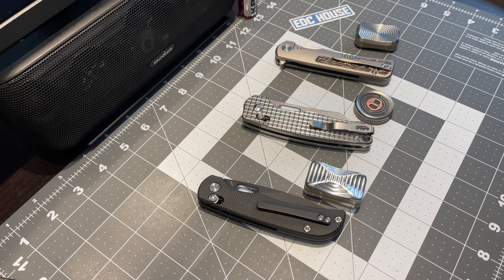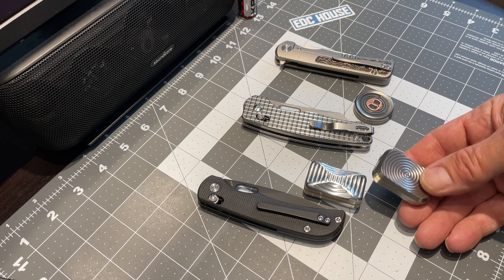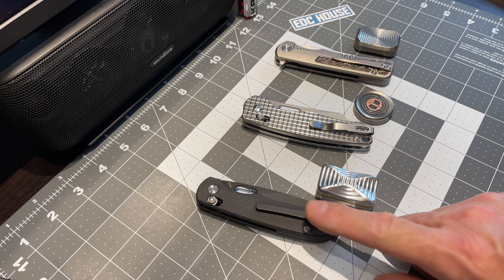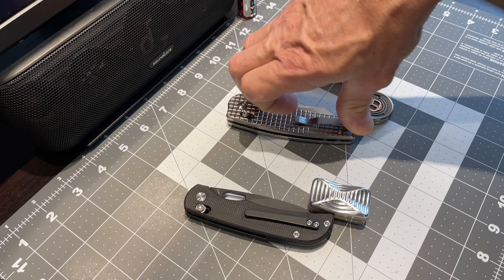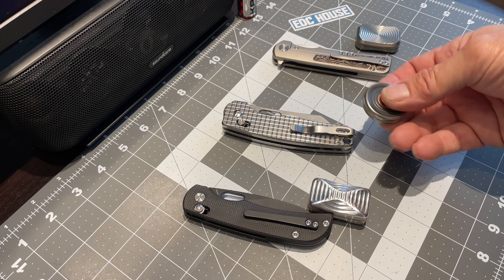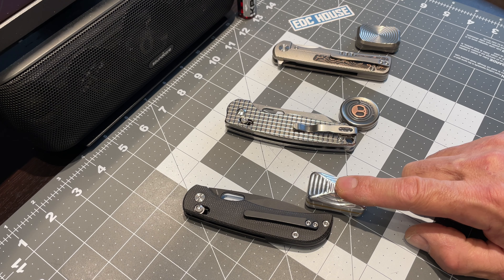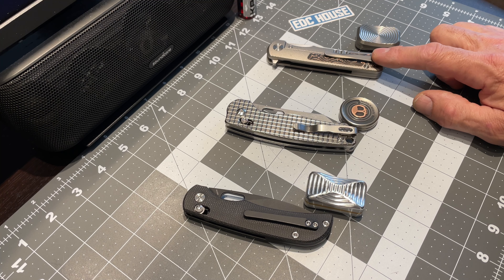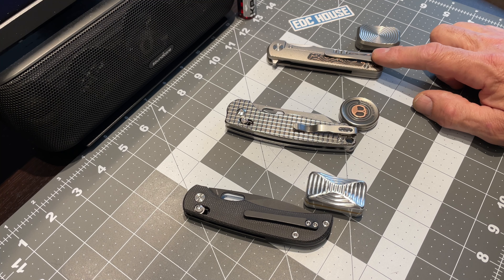3 Great EDC Knives - 3 Great Fidget Toys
3 very fidgety knives at 3 price points and 3 nice fidget toys at the same price points. 3 Great EDC Knives - 3 Great Fidget Toys
Low to high fidgets: Bruce Charles Designs "Lowrey"($50.00), Lautie "Milk Cap Coin"($109) , and Magnus "Thumb"($200)
Miguron "Moyarl"

Kizer "Towser Mini K (not on Amazon)

Miguron "Kermu"
(paid link)